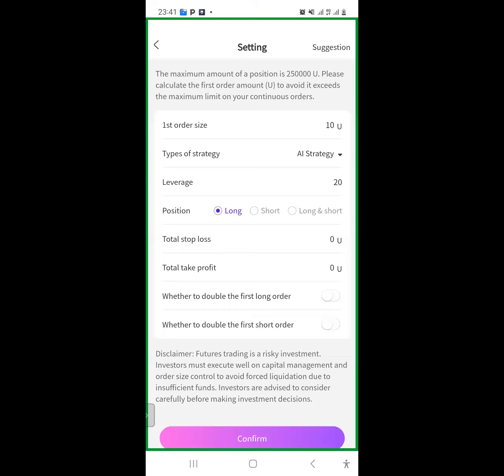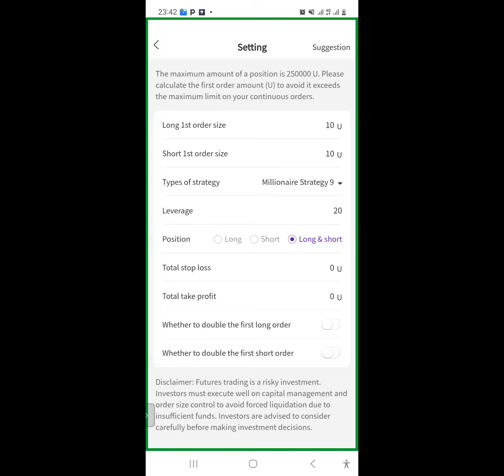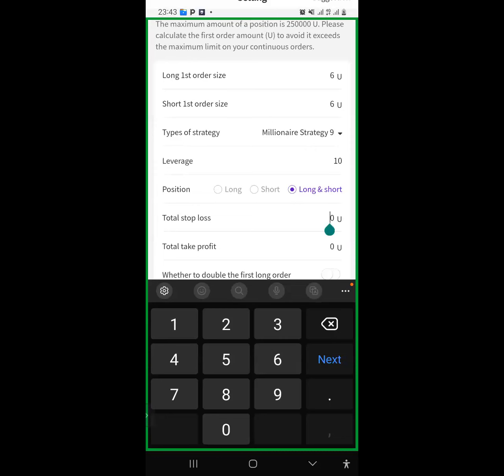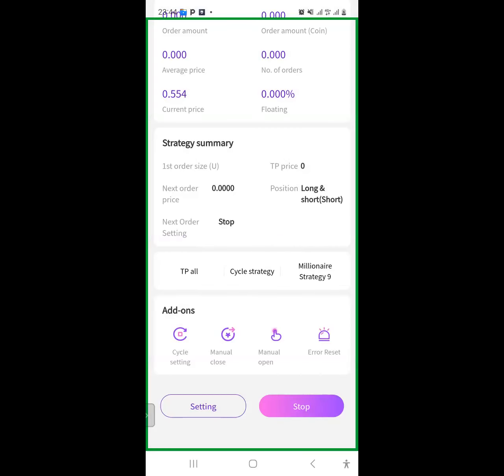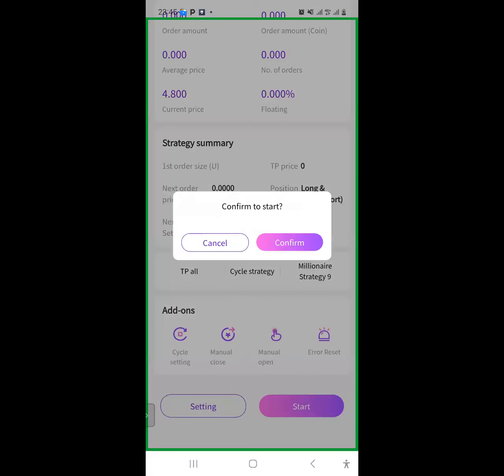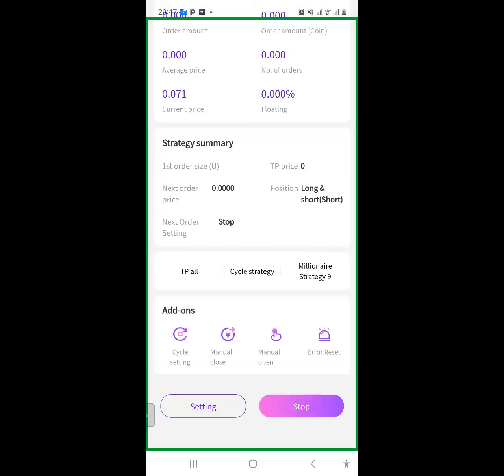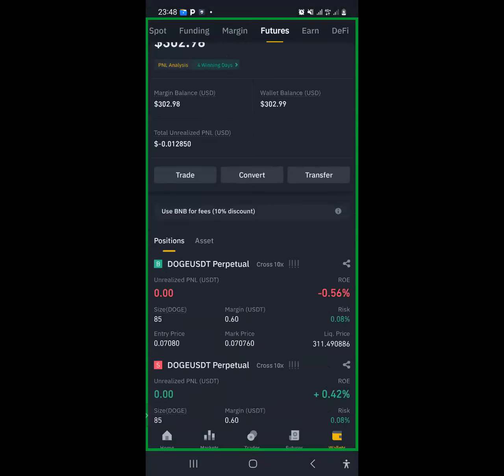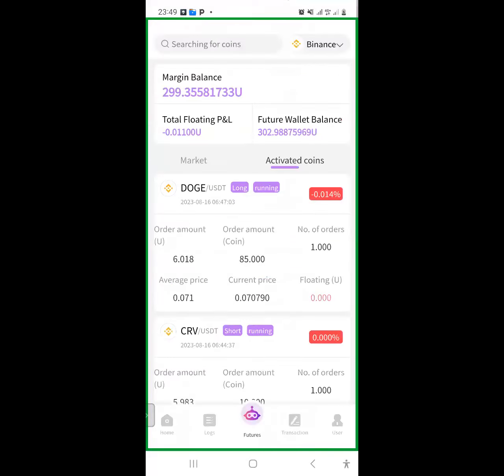TRADE SETTINGS ON COINTECH2U AI FOR A $300 BINANCE ACCOUNT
THE TUTORIAL GIVES A CLEAR EXAMPLE ON HOW TO USE THE COINTECH2U AI TRADING BOT AND ILLUSTRATES A $300 ACCOUNT SETUP WHICH THEN RUNS ON AUTOPILOT AFTERWARDS